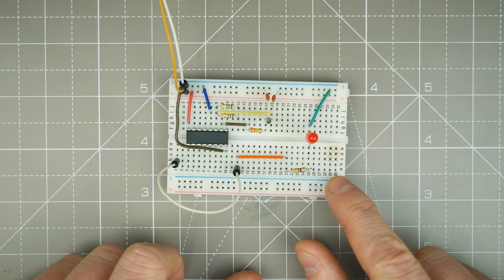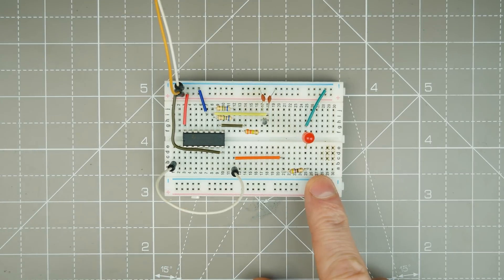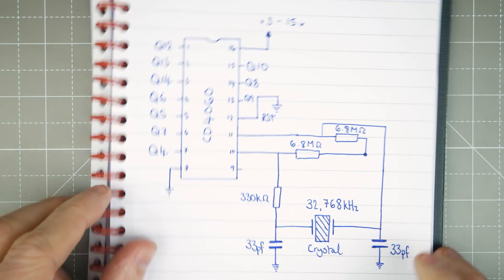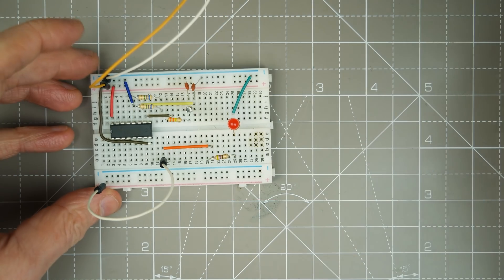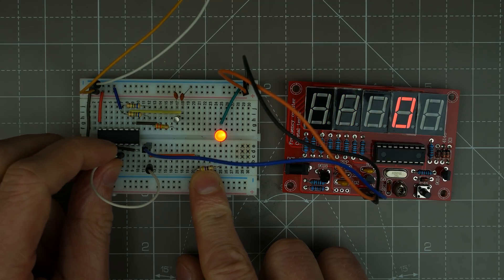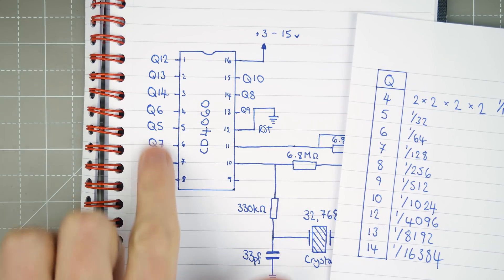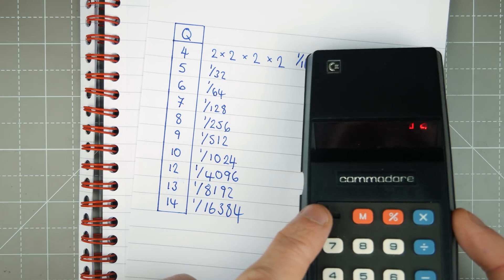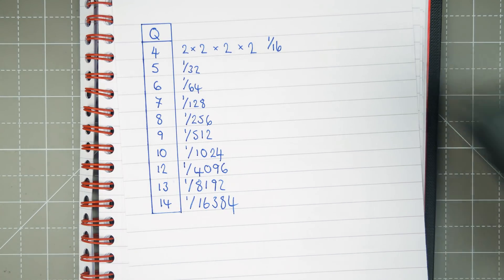4000 Series Logic ICs : The 4060 Ripple Counter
Playing around with 4000 series logic ICs, this is the CD4060 a Ripple Counter.

Parts:
CD4060
32.768kHz crystal
2 x 33pf capacitors
330k resistor
2 x 6.4M resistors
Red LED
470 ohm resistor